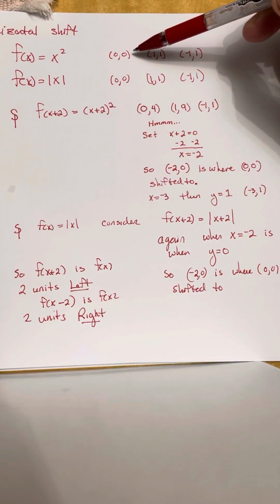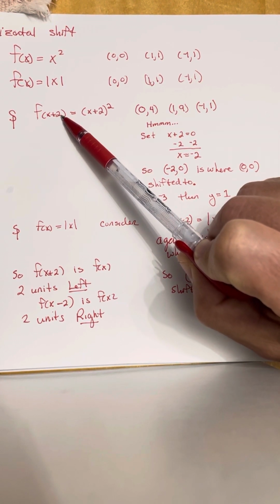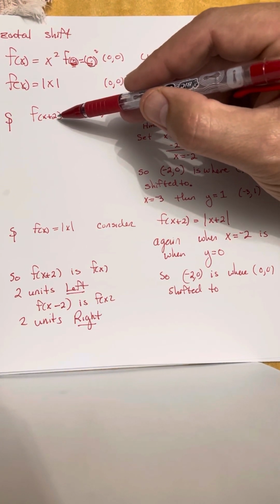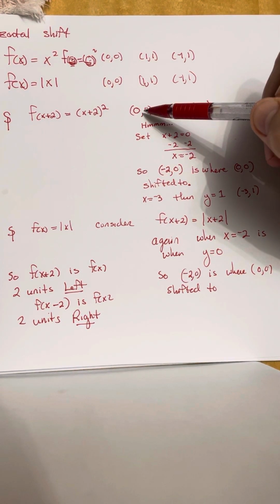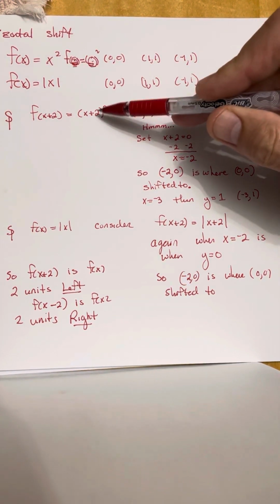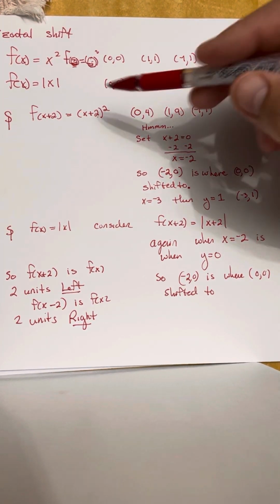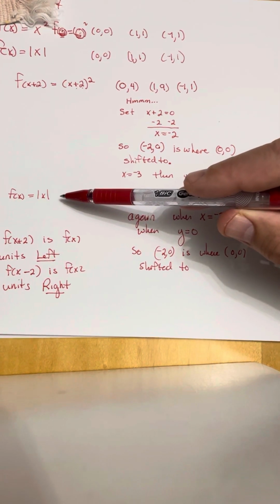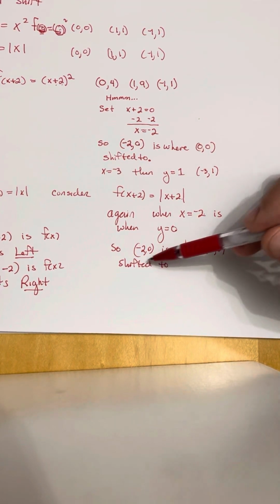Horizontal shift part one